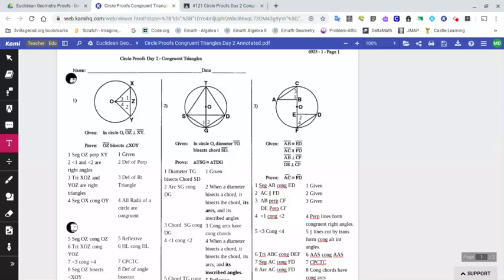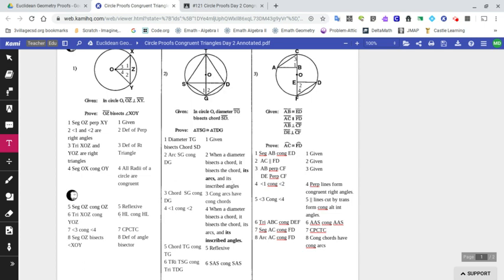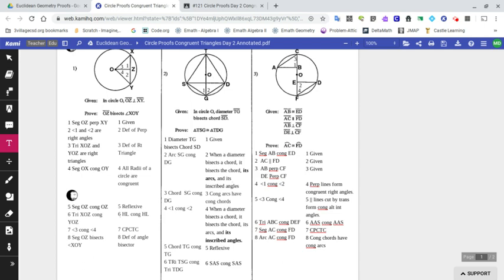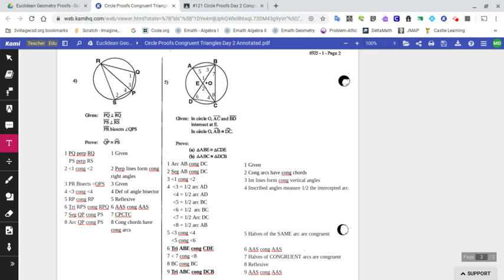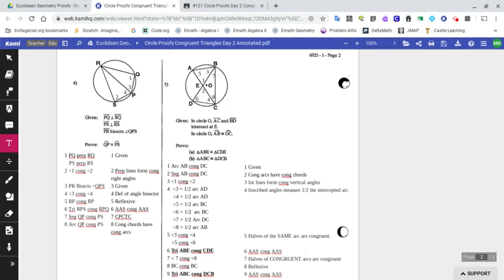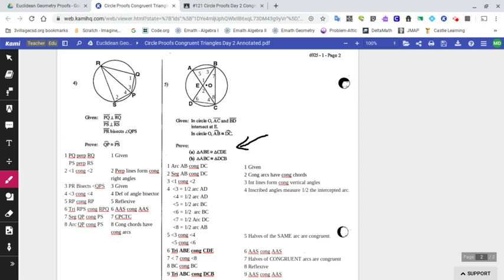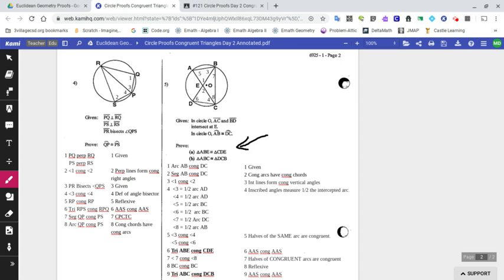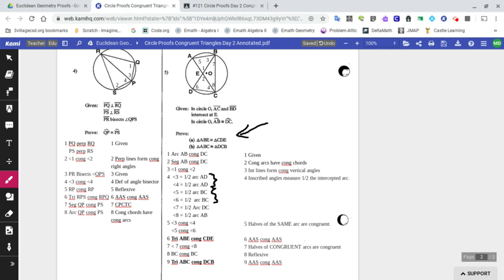Circle Proofs Day 2 HW Solutions